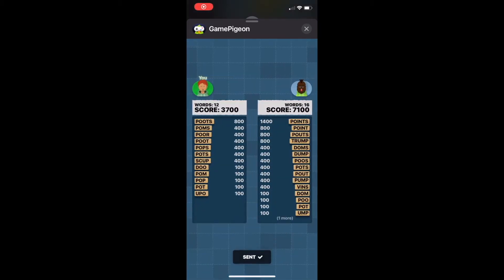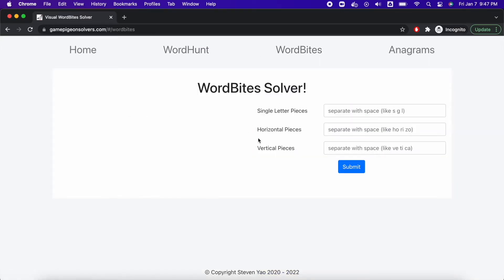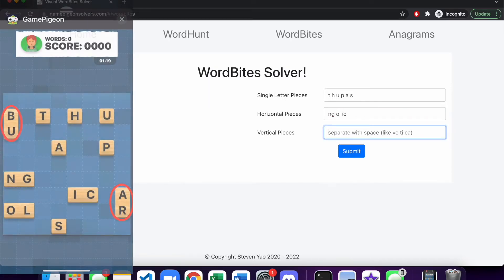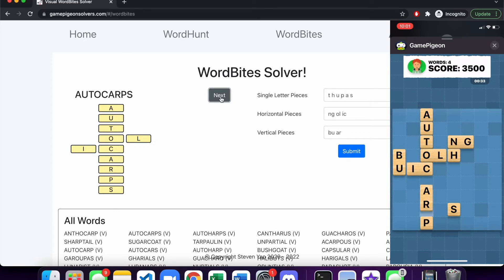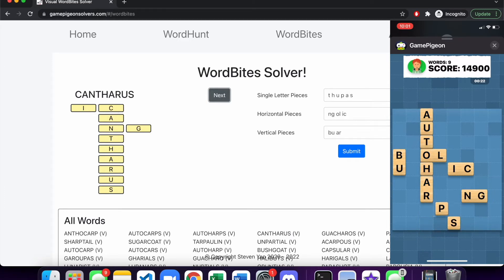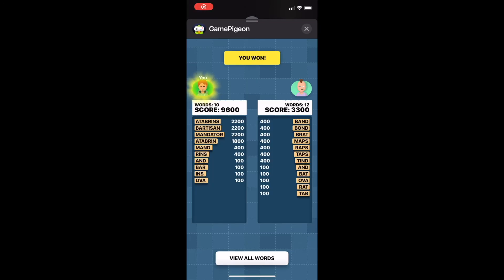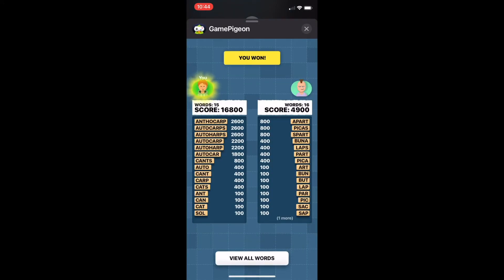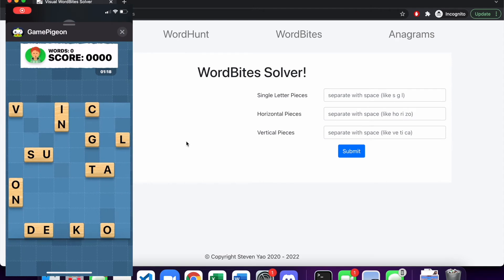[2022] How to WIN Gamepigeon WordBites EVERY TIME (score over 10k consistently)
I coded a wordbites solver for gamepigeon. It displays solutions graphically so it is really easy to use and can help you win all your wordbites games!

Also, I would like to keep the service free, but I have to pay server fees, so if you have the capabilities, please consider donating to support this website.

0:00 INTRO
0:22 WEBSITE TUTORIAL